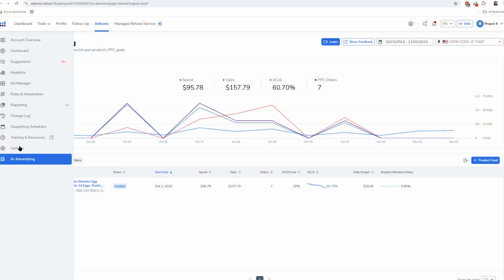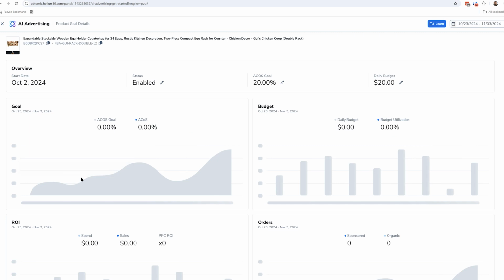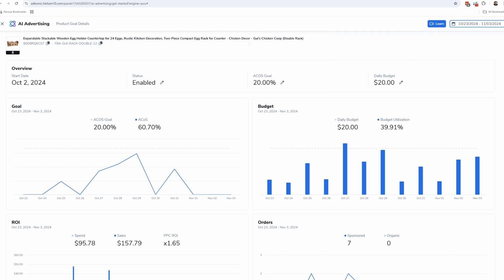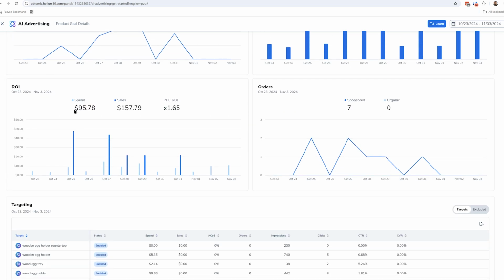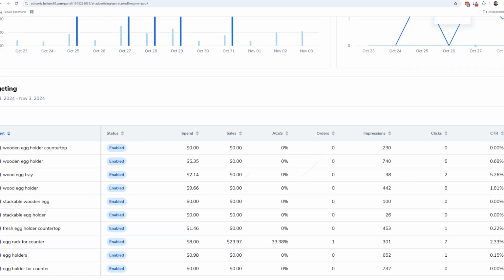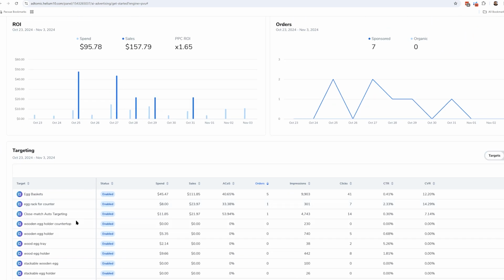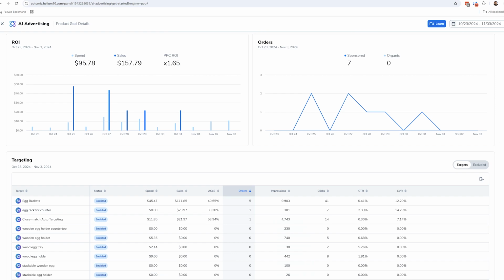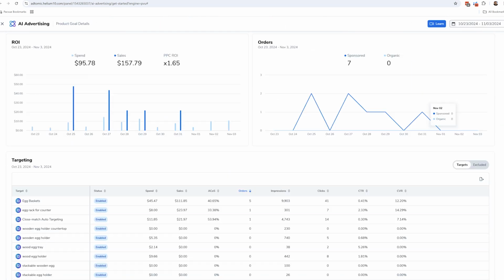AI Advertising Reporting & Goal Updates | Helium 10 Ads Pro Training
Learn to navigate Helium 10 AI Advertising Reports inside Helium 10 Ads, check metrics like ACOS and ROI, and adjust goals or budgets. View keyword targeting insights and optimize for performance, allowing 1-2 months for best results.